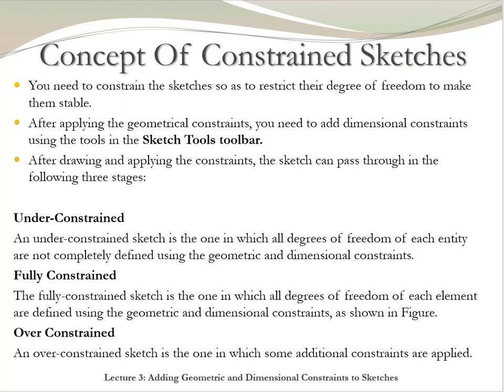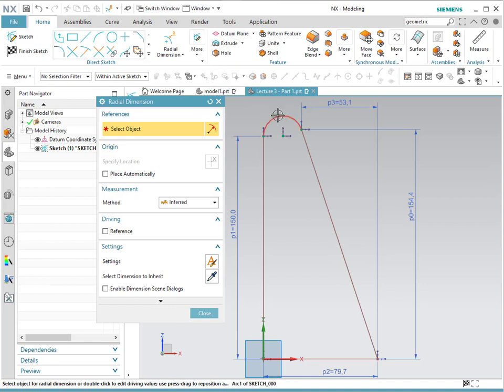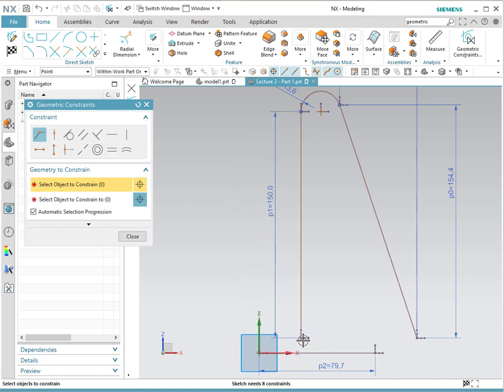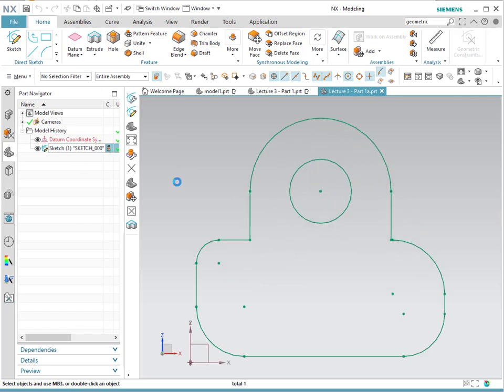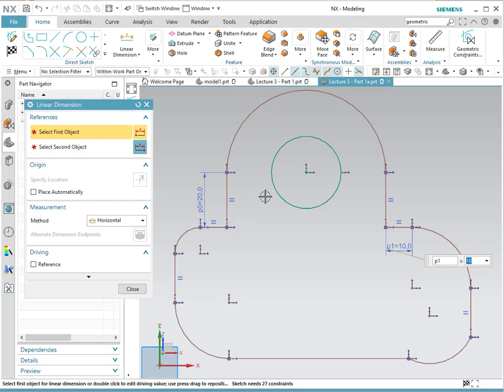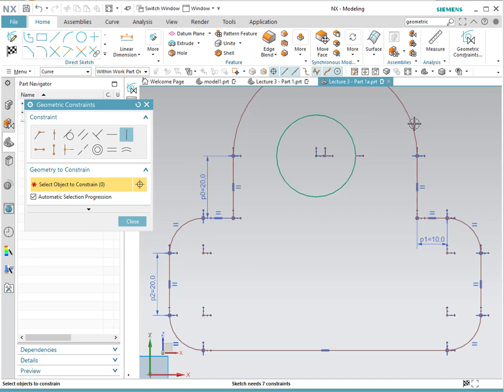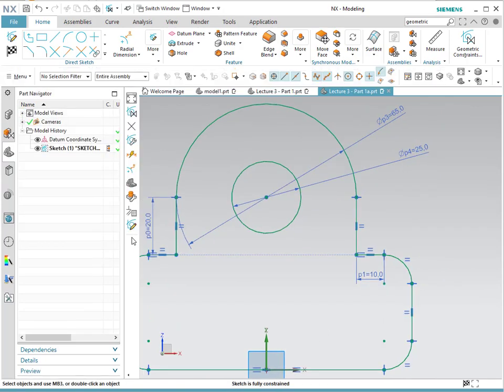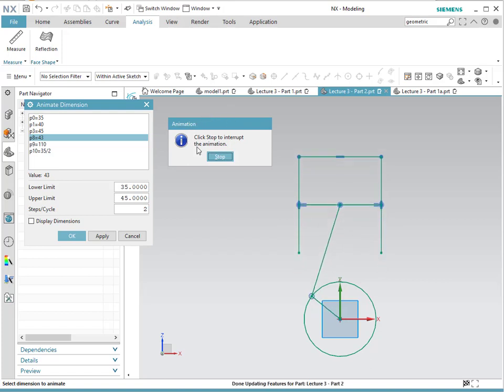Lecture 3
ETM 260 - CCSU
Lecture notes based on NX for Designers – Chapter 2 (last edition) by Sham Tickoo